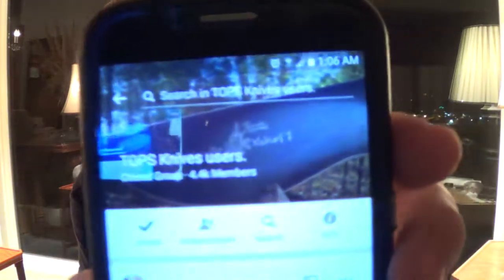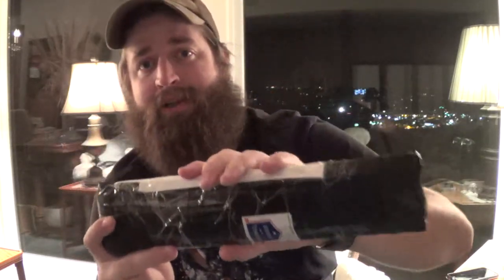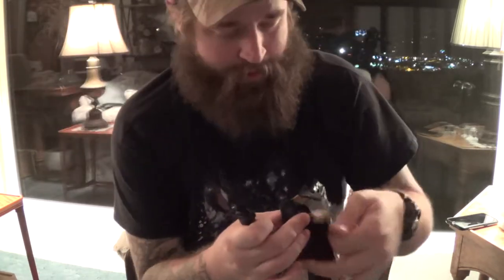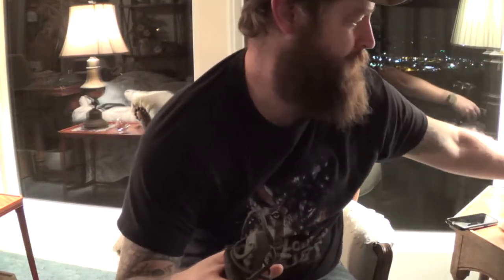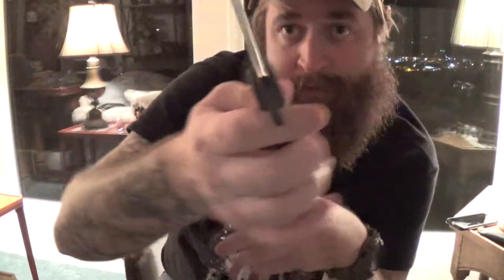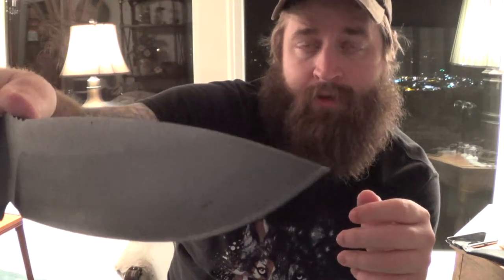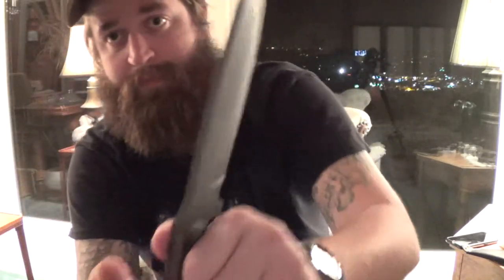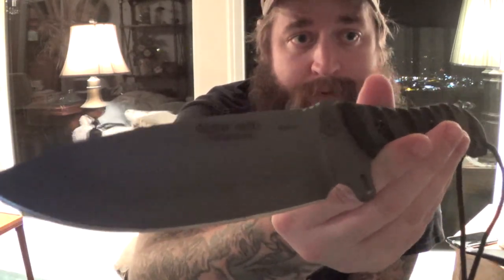Unboxing the TOPS Silent Hero from a good friend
Thanks to Michael for letting me buy this Silent Hero from TOPS Knives. I have always wanted this knife since it came out a ways back. Its popular still and functions, and that is what counts. If your a TOPS fan, you need a Silent Hero.
Also please join our Facebook Group to get in on the TOPS action, search for TOPS Knife Users Group page and request to join if you own a TOPS knife, we would love to see your pictures of your blade.